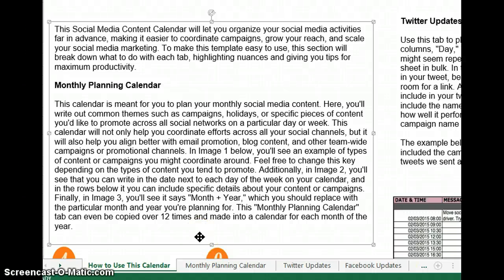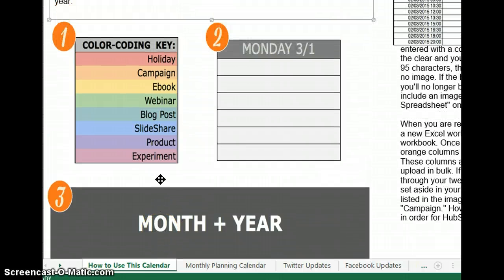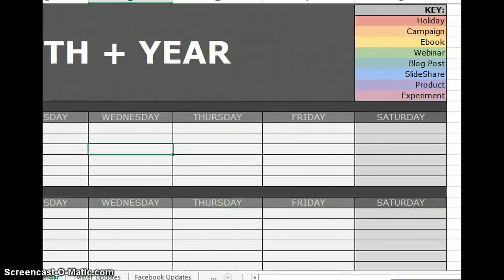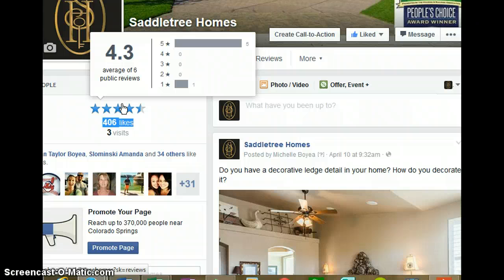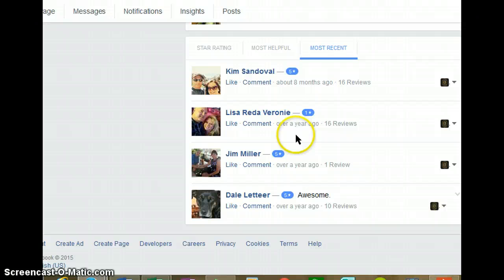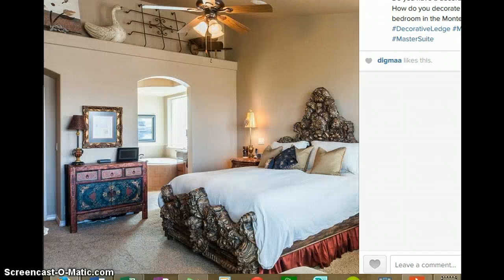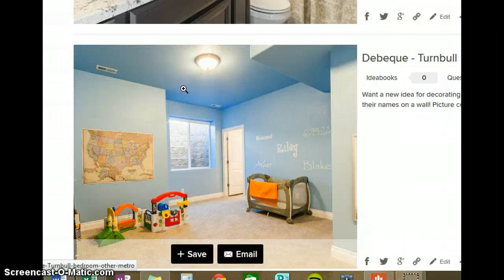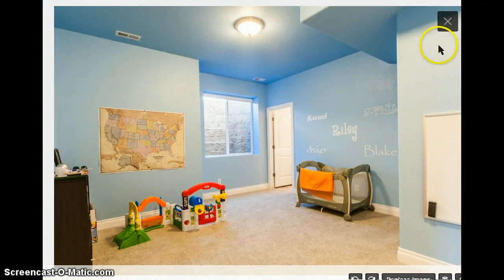Michelle Chapter 14 Social Media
Chapter 14. Social media content calendars and tags